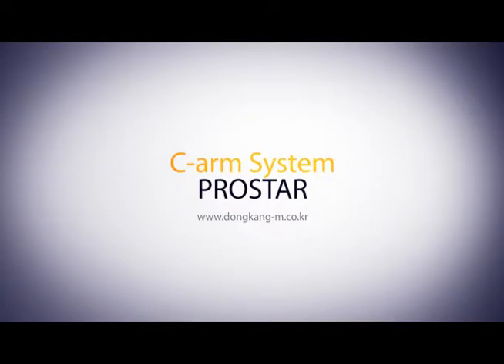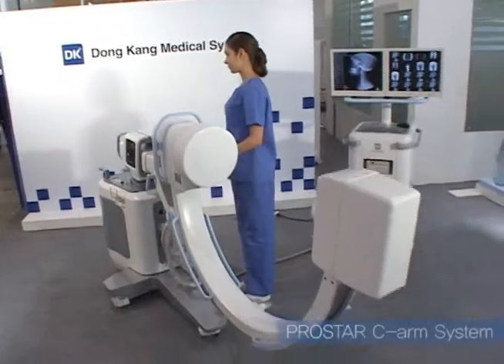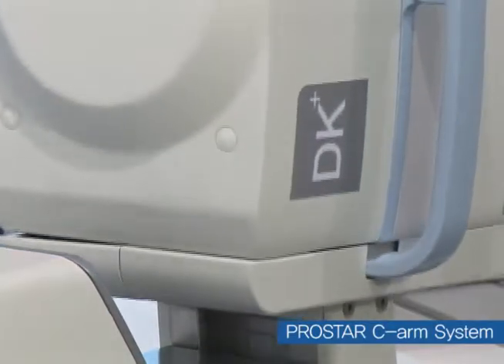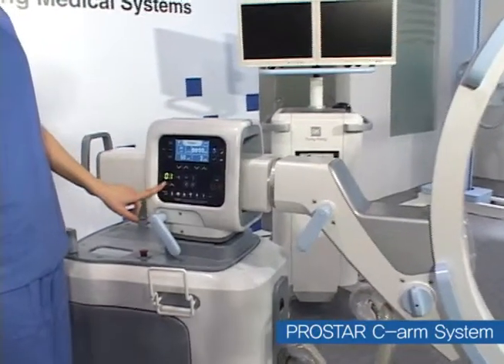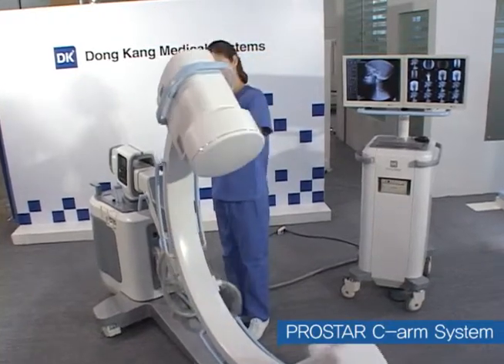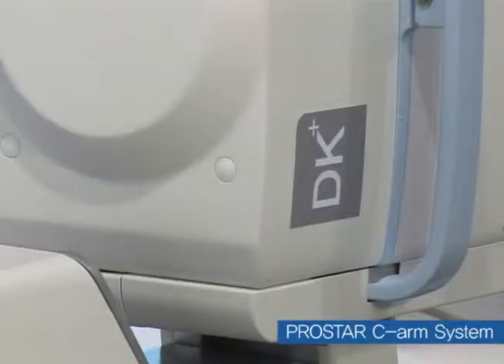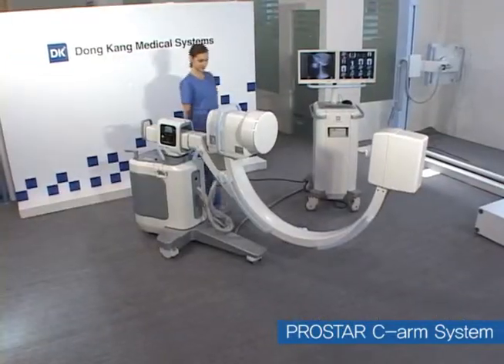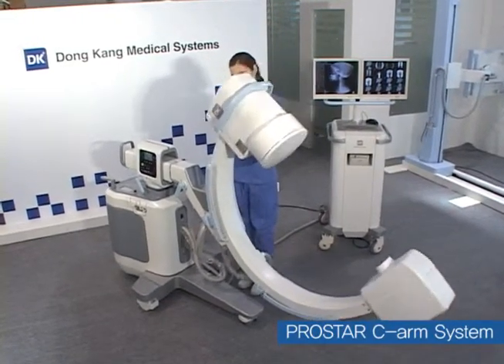C arm System